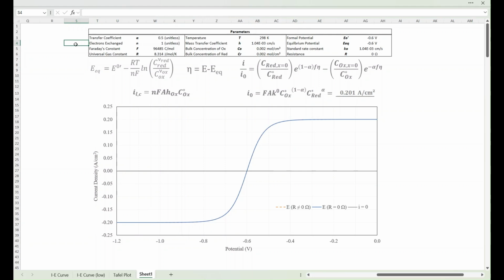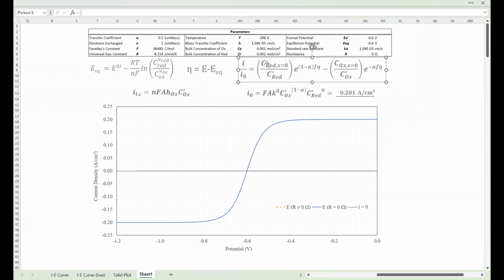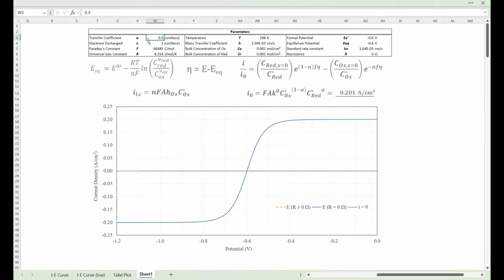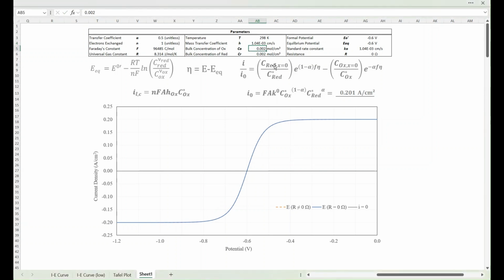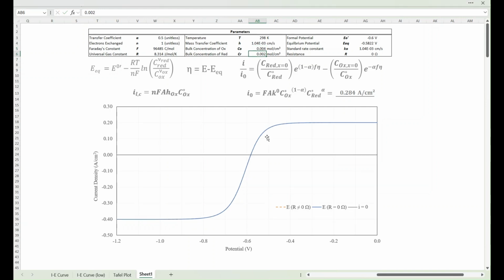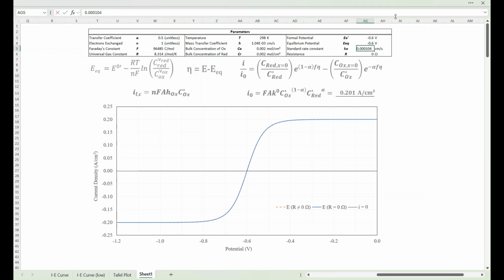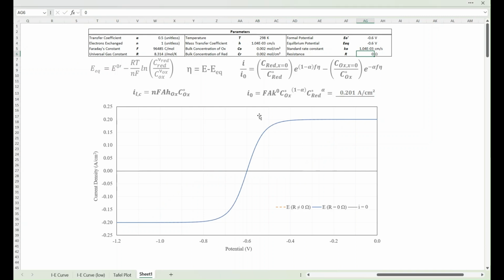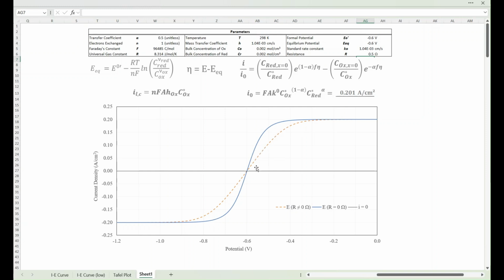Lesson 3C: The Current-Overpotential Relation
This is the third installment of Lesson 3 on Electrochemical Kinetics, which can be found

In this video, we use an excel spreadsheet to gain some intuition about the relationship between current, potential, thermodynamics, kinetics and mass transfer.